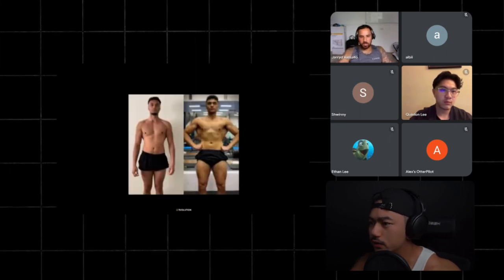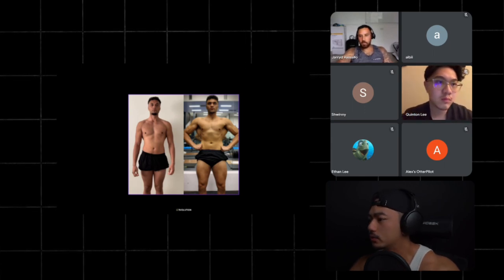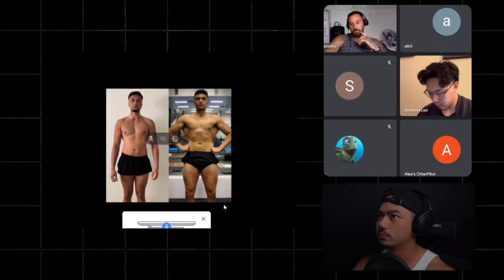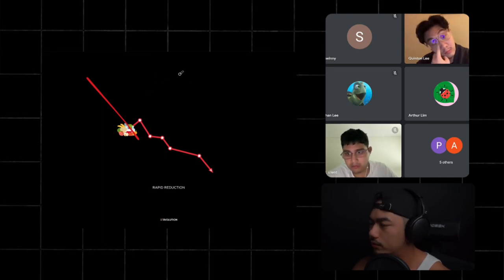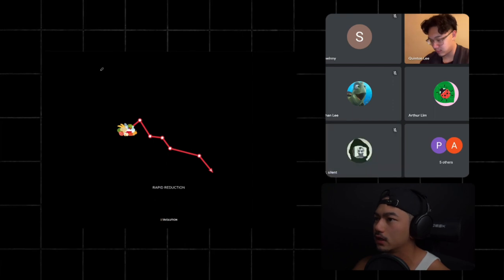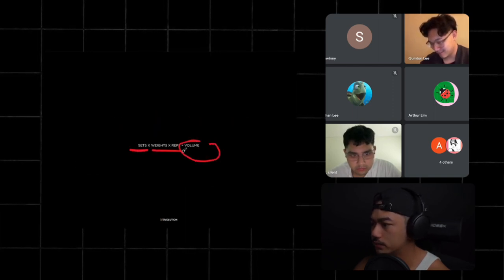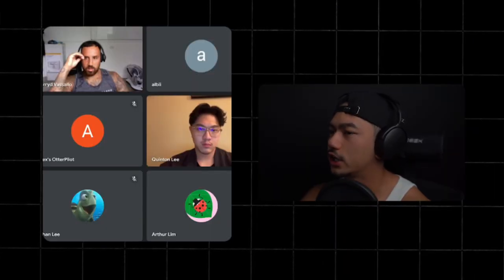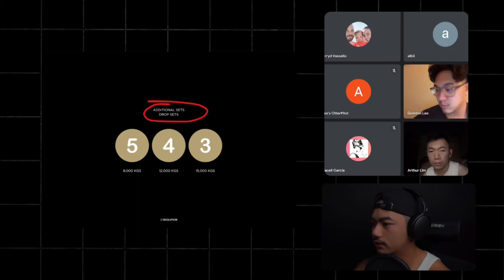How to Lose Fat AND Gain Muscle At The Same Time (EASY)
Struggling to achieve your fitness goals? Learn how to effectively lose fat and build muscle at the same time with these proven steps. Find a progress tracking template in the description. For personalized support to get to your goals faster, reach out to me on Instagram at @the.mendoza. Take the next step towards your transformation by scheduling a call with my team or me today.

I hope you found value in this video as we discussed the challenges of weight loss and share insights on aspects like time management during workouts. Appreciate ya'll ❤️

🏆 Join The Evolution Program

🏋️FREE Training Program & Meal Plan
[Coming Soon]